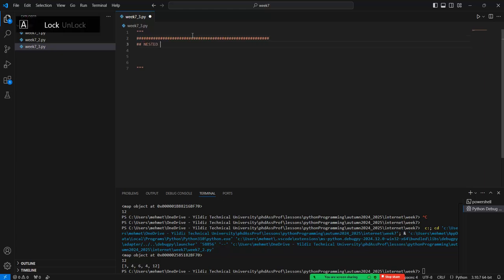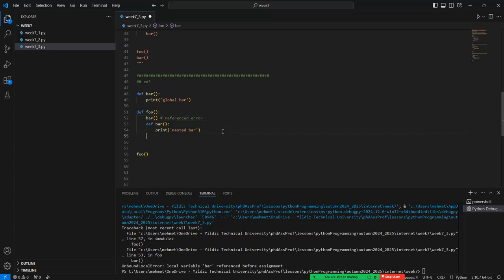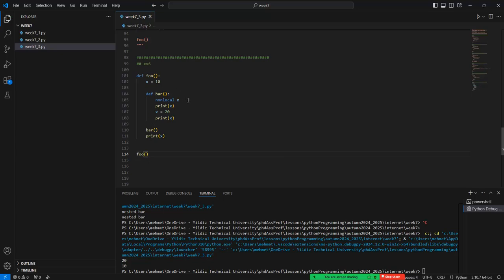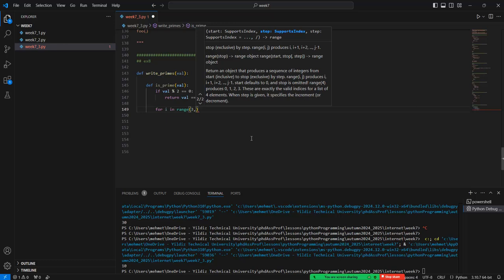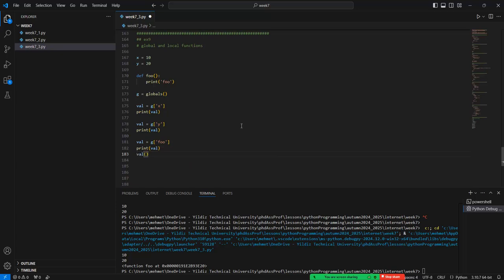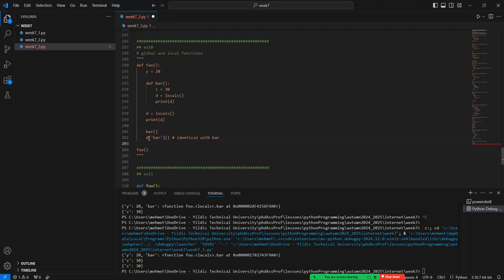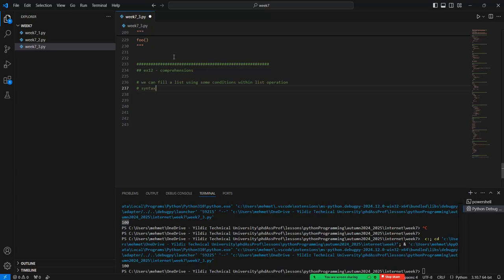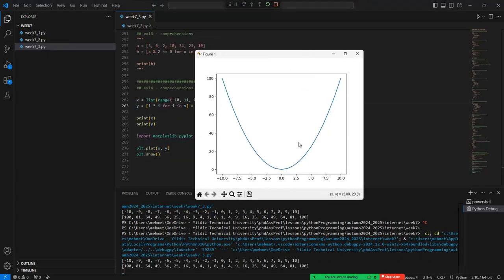2024/2025 - Autumn - Python Programming - Les 7-2 - Global and Local Functions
In this lesson,  Global and Local Functions is explained in detail.